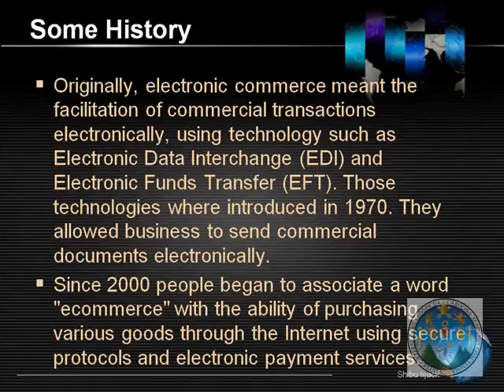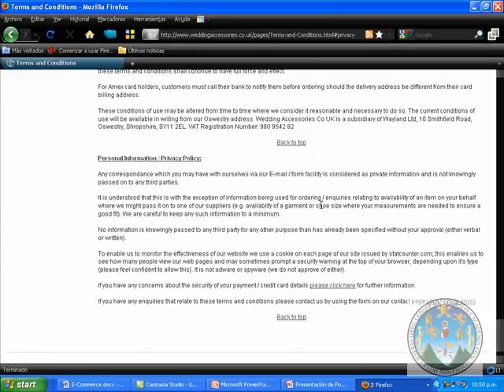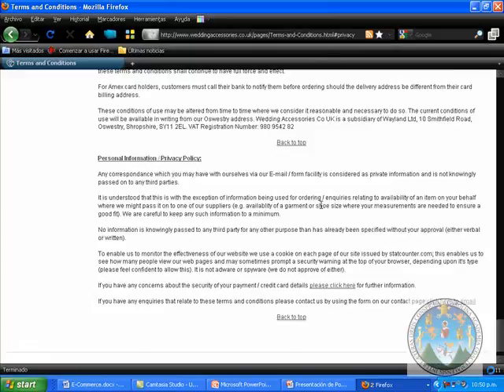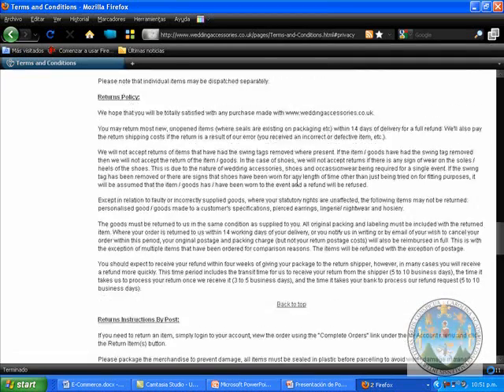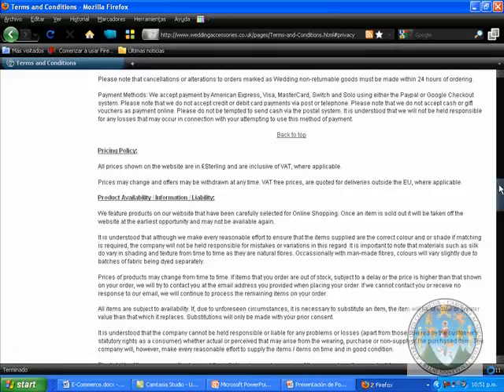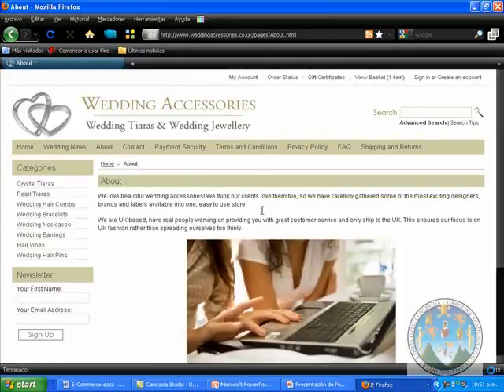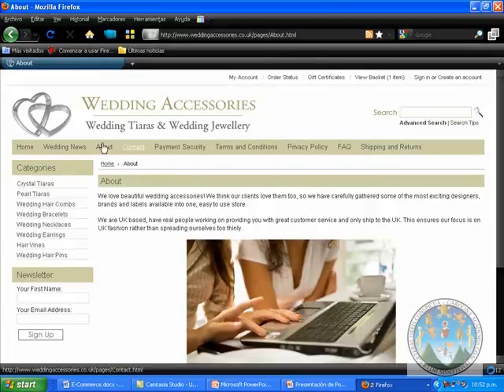TECNICO_4_200611218_parte1.wmv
This is a video that shows the basic parts that an e-commerce website must have. This video was made for Technical English 4, proficiency test.